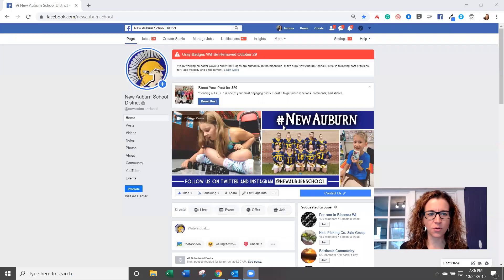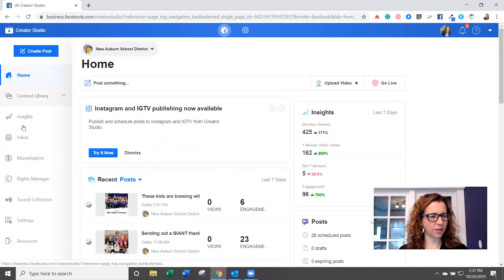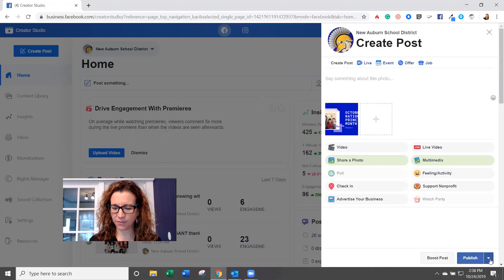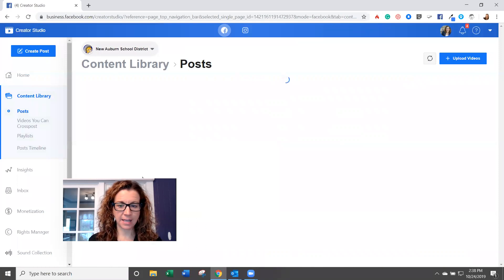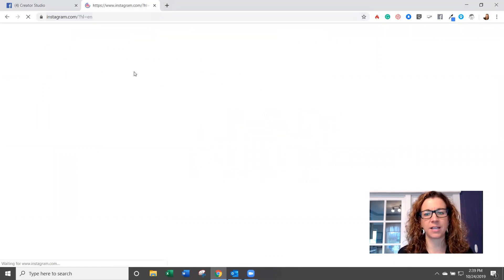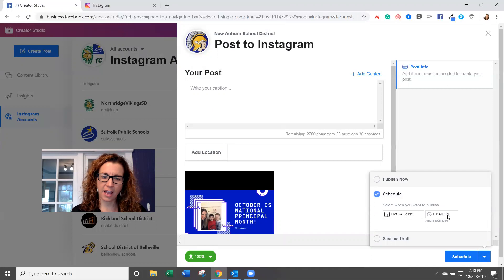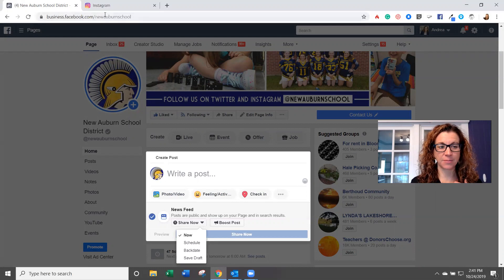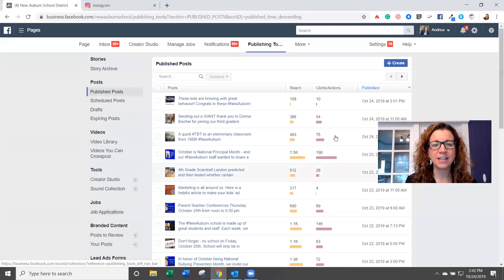Issues scheduling Facebook posts? Your quick guide to Creator Studio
Facebook is rolling out a new, free feature called Creator Studio. It is replacing the traditional “Publishing Tools” option that was used to schedule, edit, and view past posts, draft posts, and upcoming scheduled posts.

I know many of you are visual learners, so I created a short video tutorial to walk you through Creator Studio. And spoiler alert: I show you how you can schedule Instagram posts right inside of your Facebook page!

If you have questions, post those below! We are here to help.

And if this was helpful, don’t miss our bi-weekly newsletter that shares tips and tricks for schools across the country. You can sign up for free at this